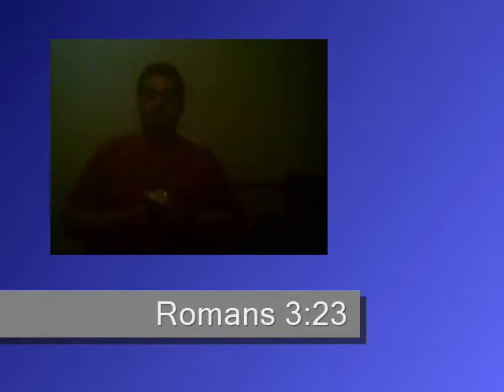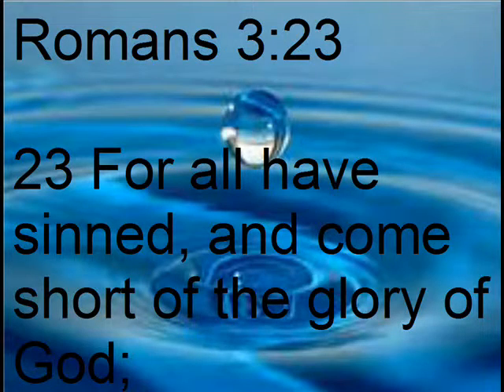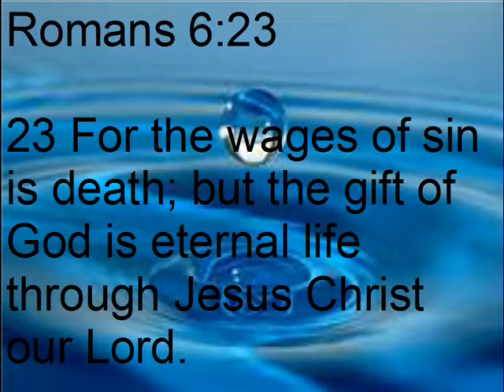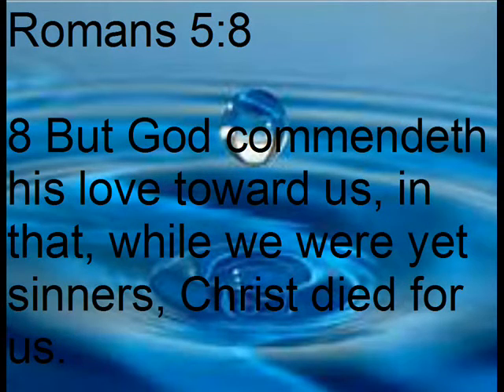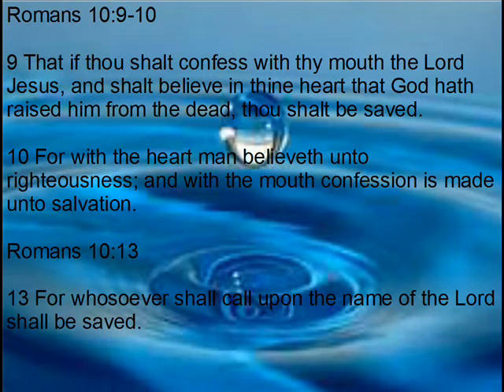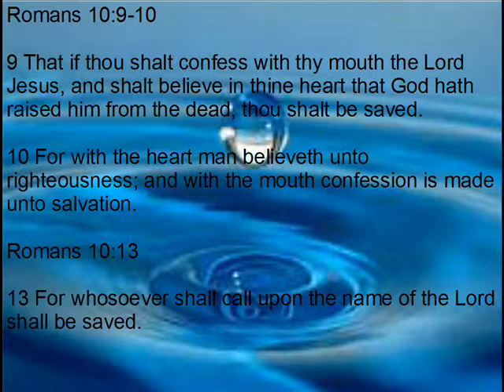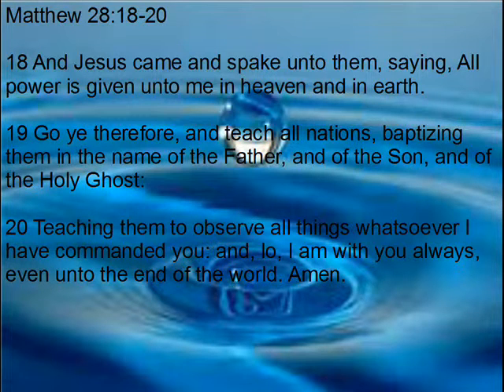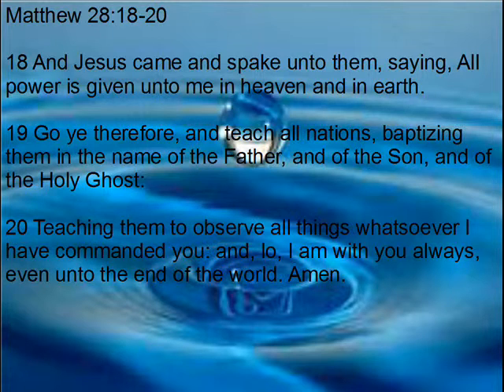Why does it snow when it's cold, but it don't snow when it's hot/Salvation